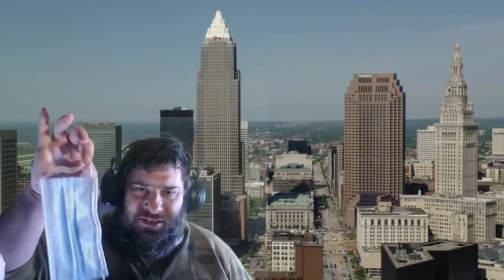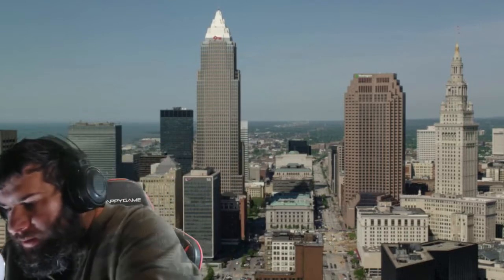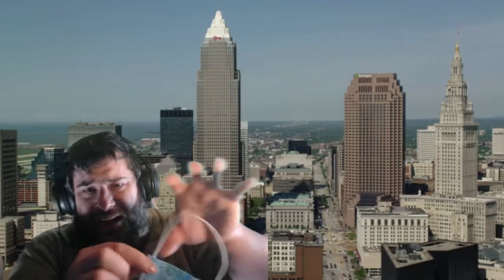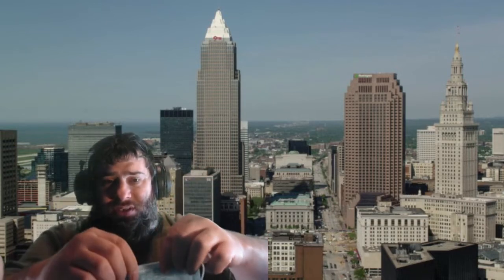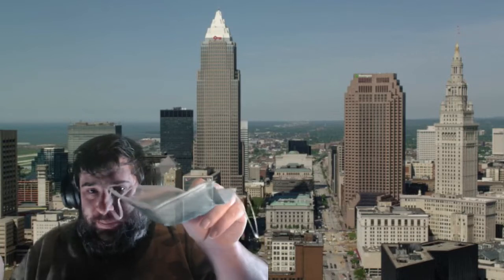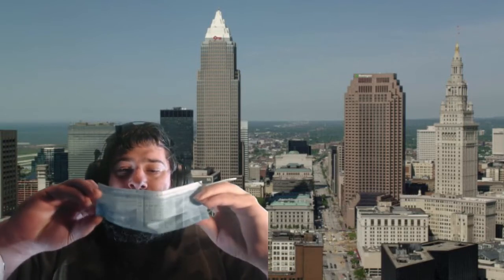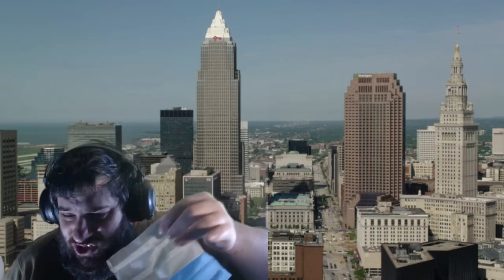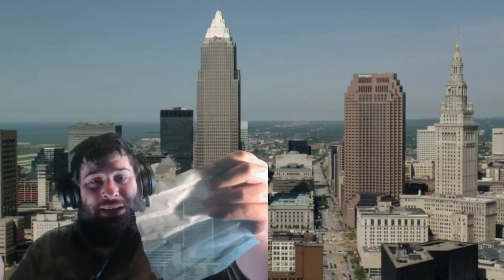4 Ways to test the Quality of your disposable facemask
How can you tell if that 50 pack of face masks you just bought are quality face masks or if someone cut corners to make a quick buck off of you?
This video shows you 4 tests to preform on your disposable facemasks.
Remember these masks don't protect you like a medical grade n95 mask but this test can assure you are receiving what you believe you paid for.